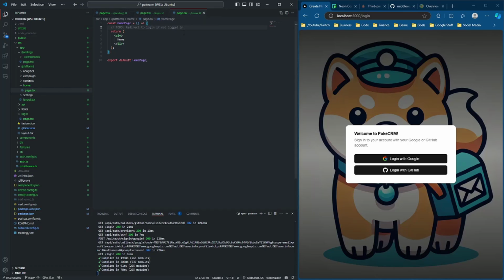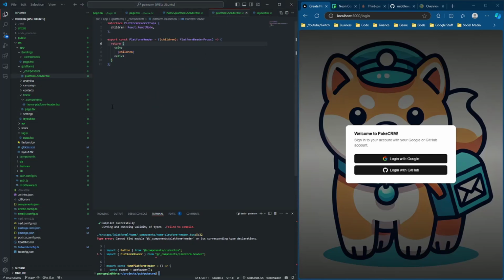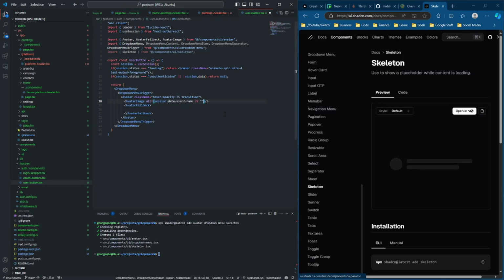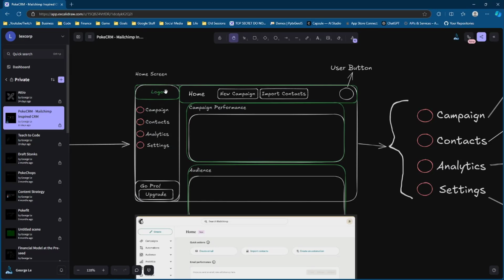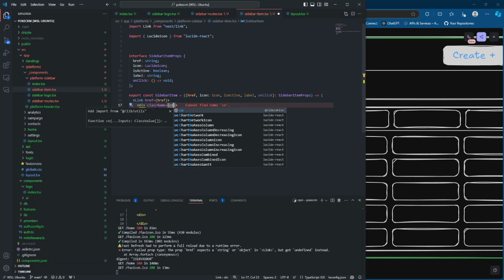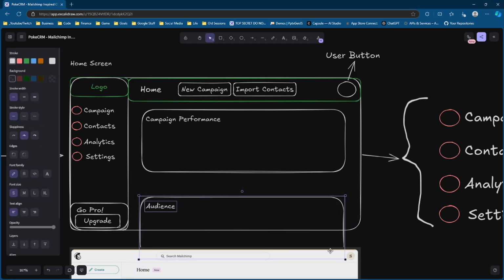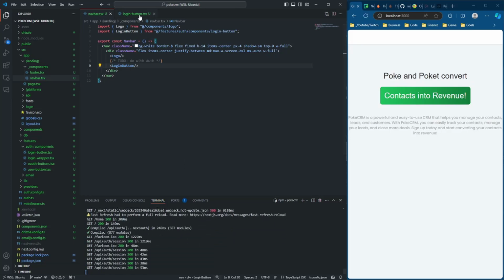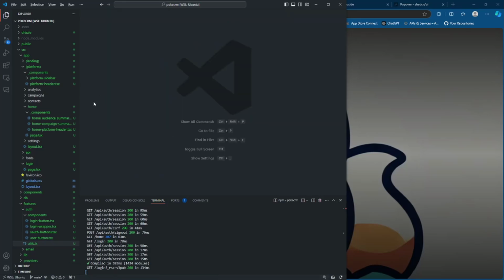Protecting Pages from Unauthorized Users using Auth.js | Building a Mailchimp Clone | Email CRM | P5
This is part 5 of a multi-part series cloning MailChimp. You can follow along part by part or wait til I upload the full episode. This tutorial was built from the perspective of a rising founder of a new startup that is looking to ideate, build, and ship an MVP with the potential to disrupt MailChimp. I can get you started, the magic relies on you!

Thank you to @codewithantonio for teaching and inspiring me to be a better dev and to payitforward